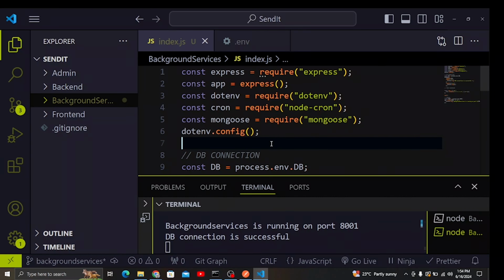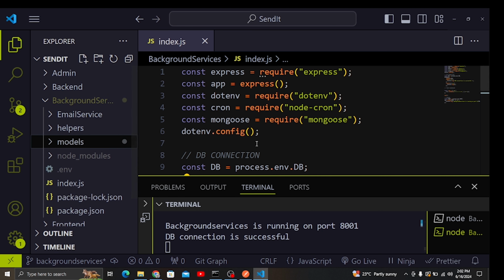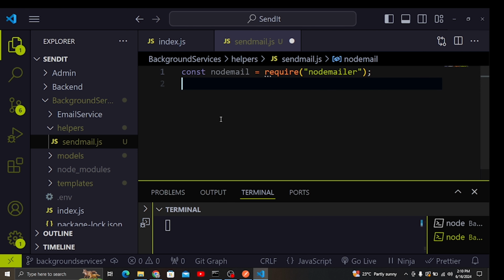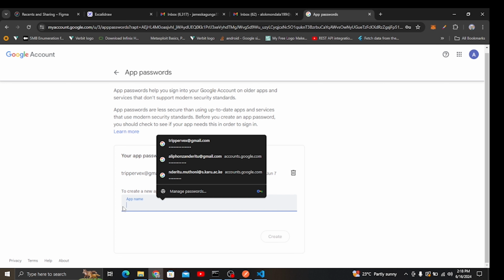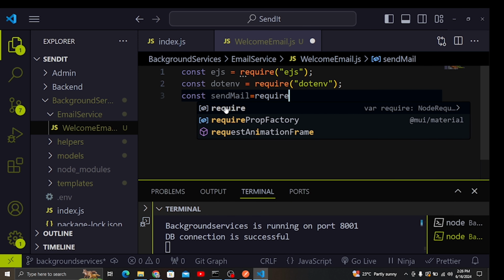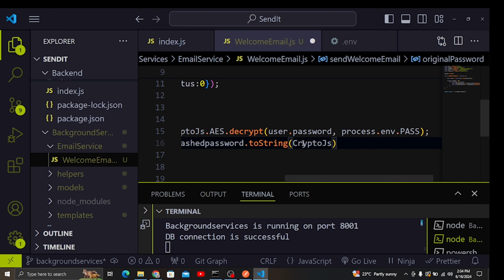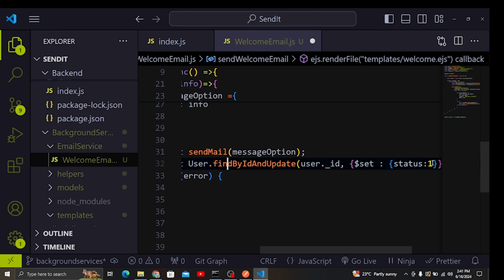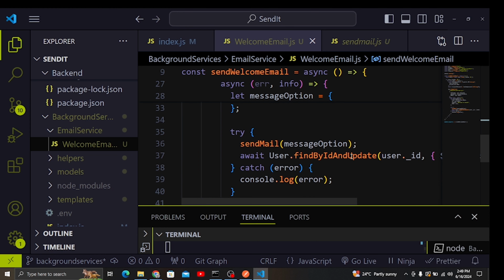Master MERN: Build a Complete Parcel Delivery System - DAY 6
Welcome to Day 6 of our Master MERN series! In this session, we'll focus on integrating email functionalities into our Parcel Delivery System. We'll create a function to send emails, develop a welcome email service, and design email templates.

📧 What You'll Learn:

- Setting up an email service using Node.js
- Creating a reusable function to send emails
- Designing and implementing a welcome email service
- Crafting and using HTML email templates
- Ensuring reliable email delivery with error handling